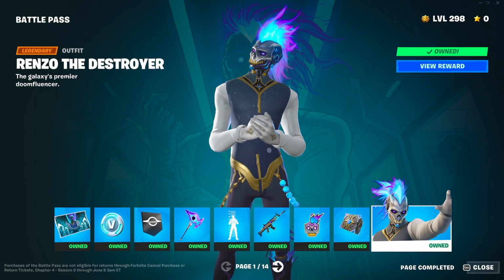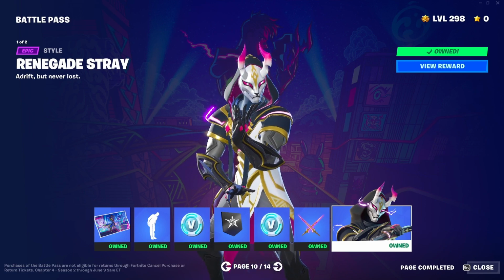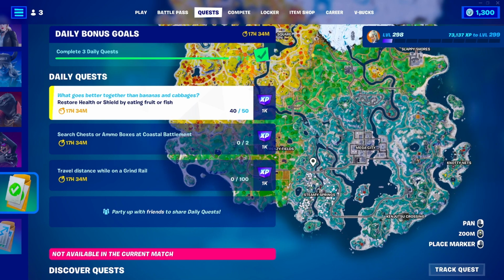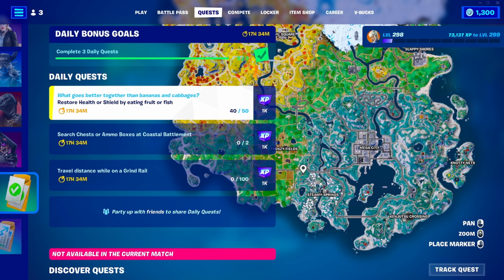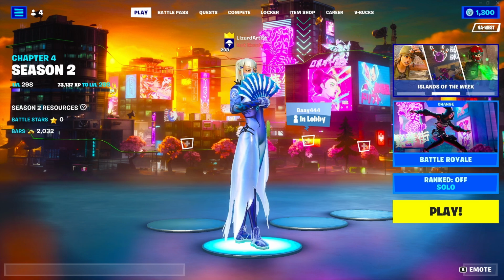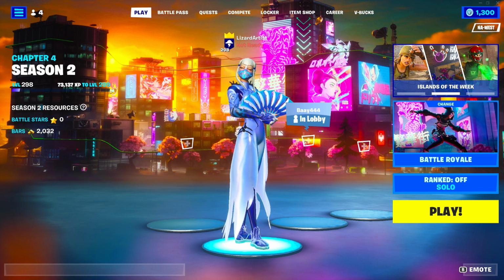My RATING Of CHAPTER 4 SEASON 2!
Fortnite Chapter 4 Season 2 Review by LizardArtist

Feel free to support me - Support a Creator Code: LizardArtist